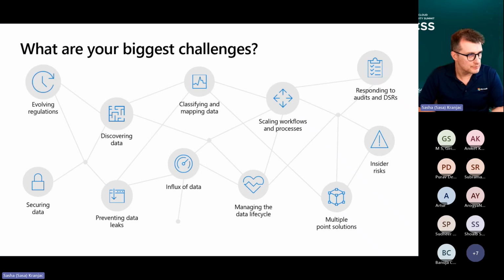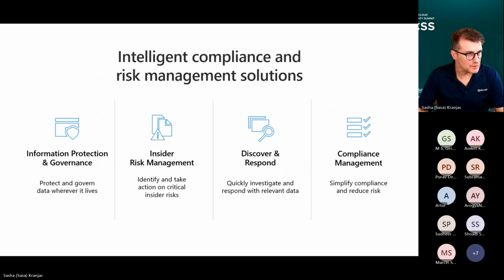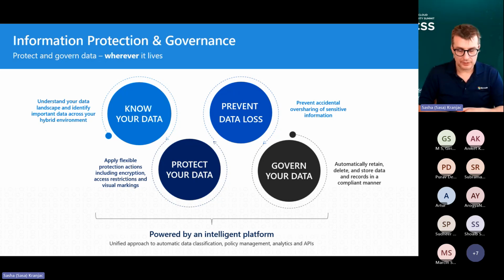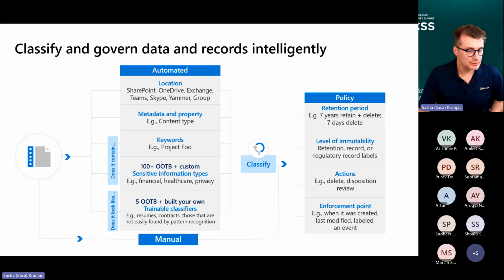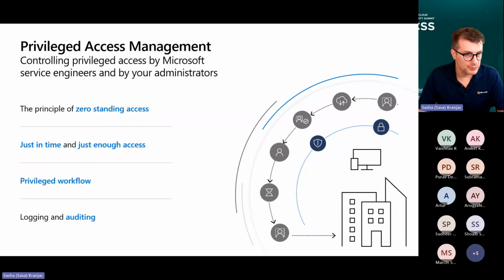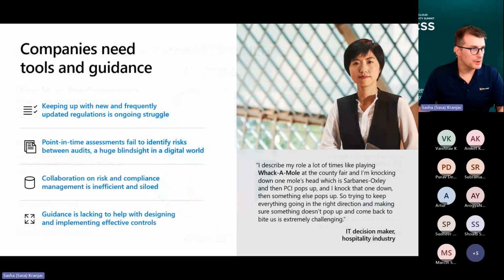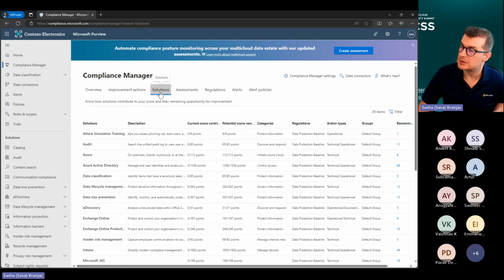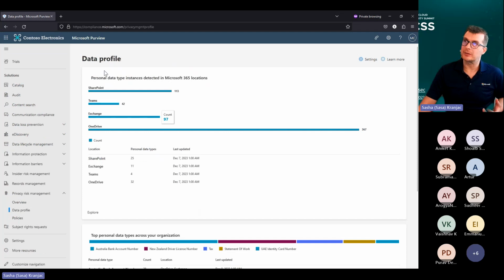Getting started with Microsoft 365 Governance and Compliance